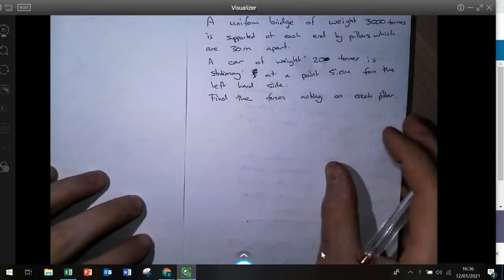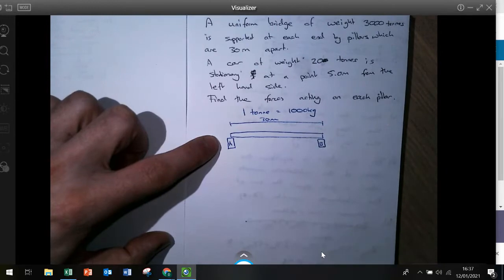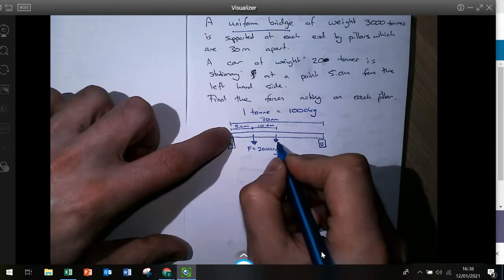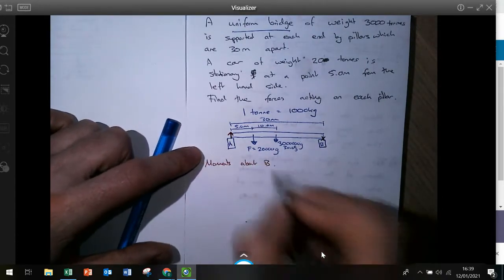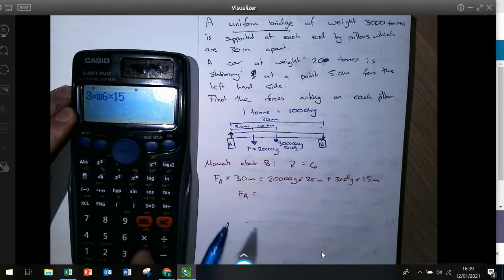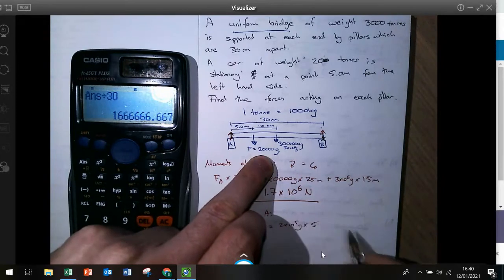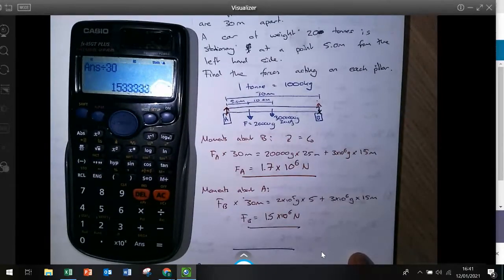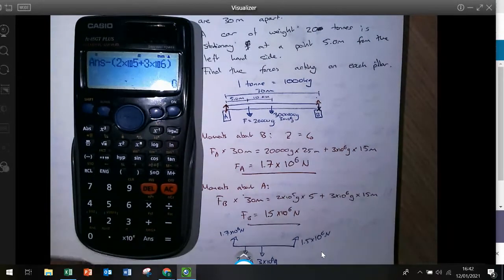Moments worked exam question 3 - A-level physics